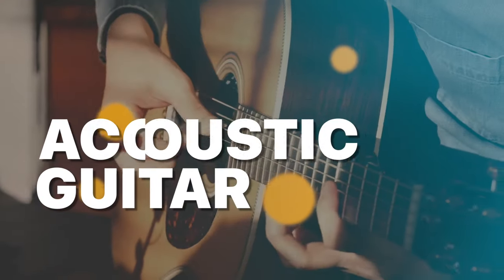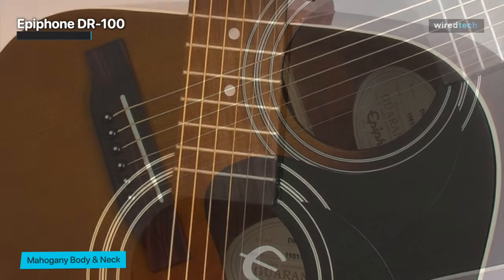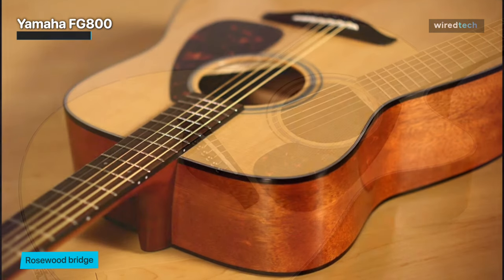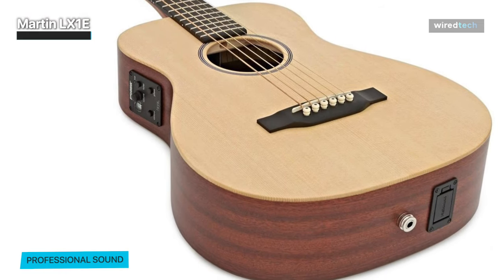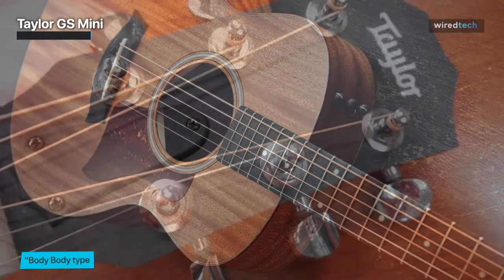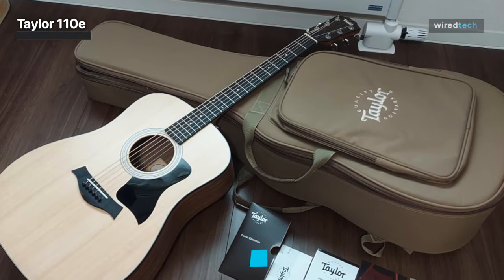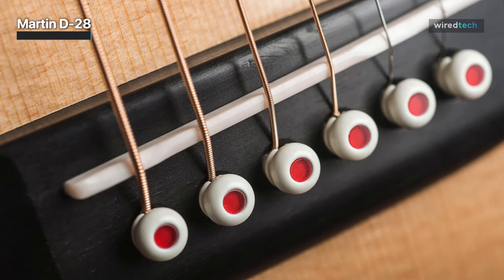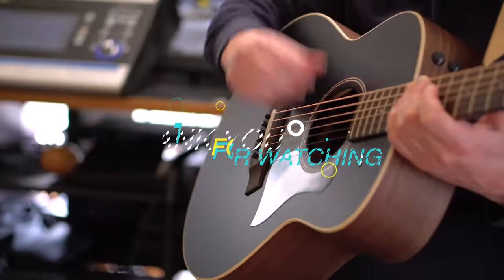Acoustic Guitar: Top Picks 2023!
Ola Amigo, We Have The Best Acoustic Guitar Fit For You Here!

➟ Epiphone DR-100
➟ Yamaha FG800
➟ Martin LX1E
➟ Taylor GS Mini
➟ Taylor 110e
➟ Martin D-28

TIMESTAMPS
00:00 Intro
00:17 Epiphone DR-100
00:59 Yamaha FG800
01:48 Martin LX1E
02:33 Taylor GS Mini
03:19 Taylor 110e
04:14 Martin D-28

At first, we have the Epiphone DR-100. This Epiphone DR-100 entry-level acoustic has the look and feel of a much more expensive instrument despite being made by one of the most recognizable names in the guitar industry. This acoustic's ranking on this list is certain because its quality much exceeds the cost. The DR-100's dreadnought body form gives it a superb sound with a full-bodied and powerful voice given its all-laminate construction. It responds very well to flat-picking as well as fingerstyle, displaying a fantastic dynamic range. Plus, you'll want to keep playing the Epiphone DR-100 because of its exceptional build quality and powerful tones. Don't be fooled by the inexpensive pricing. With this acoustic guitar, you'll be well prepared for whatever musical journey that lies ahead.
Next is Yamaha FG800. One of the all-time greatest affordable acoustic guitars is certainly the Yamaha FG800. When the first guitar in the FG series was debuted in 1966, it was a long time ago. The fact that these guitars are still making "best of" lists today speaks much about their high caliber. We're more accustomed to all-laminate guitars at this price range, so a solid spruce top at this price is just amazing. Due to its strong voice and the dreadnought body shape, this instrument has got a significant amount of volume and a rich, warm timbre. Plus, its circular, nicely polished neck with a smooth finish enables a variety of playing techniques. It's heavy enough for expert players to enjoy while yet being light enough for inexperienced strummers to learn their first chords on. Overall, we may conclude that this acoustic guitar is a true gem that offers exceptional value.
Next up, we have the Martin LX1E. This Martin LX1E is a little dreadnought that is incredibly appealing. It is advertised as a portable acoustic guitar that you can take with you everywhere you go. In spite of its small size, the guitar is loud compared to other comparatively tiny acoustics we've tested. Although there is some low end, the mids and highs truly stand out, responding very well to your playing dynamics. In addition, even better, its built-in Fishman Sonitone electronics make it perfect for connecting to an acoustic guitar amp, with the controls concealed inside the soundhole to maintain the guitar's tidy exterior. So, when connected to an amplifier, it is clear that this guitar can tonally compete with larger acoustics, making it a fantastic choice for guitarists who frequently play live.